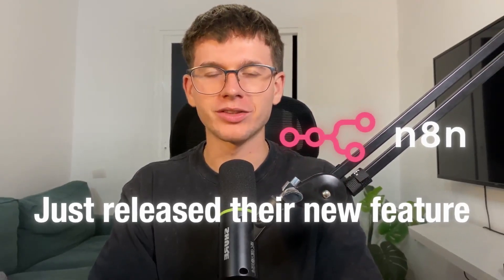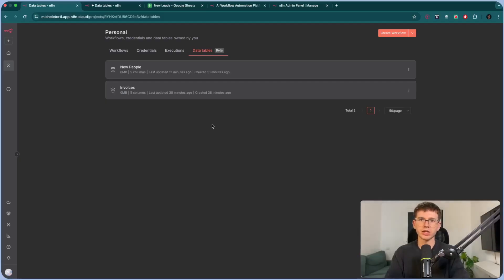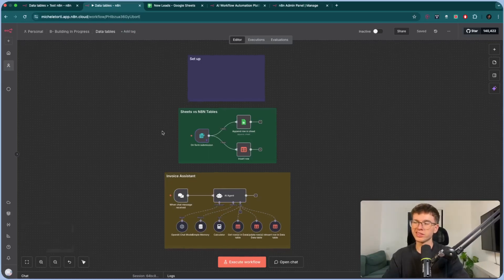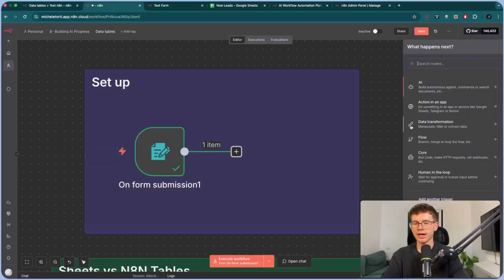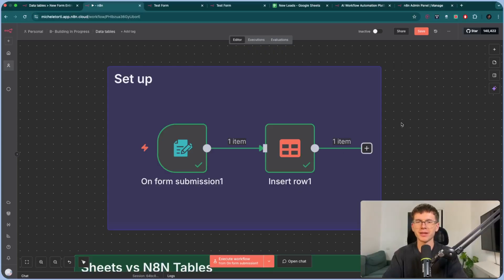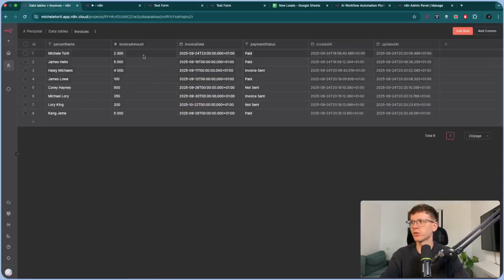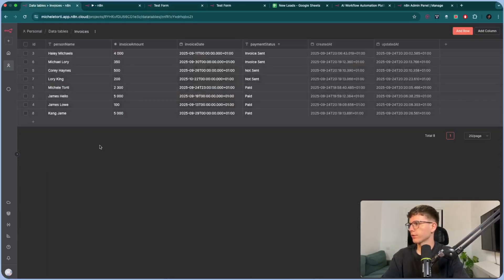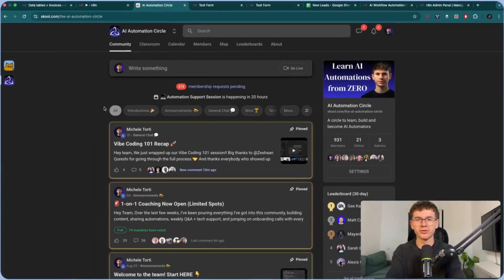Build Scalable AI Agents Using n8n’s NEW Data Tables Feature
In this video, I give you a complete walkthrough of n8n's new feature, Data Tables, and show you why it might be time to replace Google Sheets in your automations.

We'll cover:
- How to enable and create your very first Data Table from scratch.
- A step-by-step build of a workflow that captures form submissions and saves them directly into a Data Table.
- A real-time speed comparison test showing just how much faster Data Tables are than using the Google Sheets API.
- An advanced use case: Building an AI Invoice Assistant that can read, calculate, and write data to your n8n database.

Timestamps
00:00 - What are n8n Data Tables?
00:16 - How to Enable Data Tables
01:09 - Creating Your First Data Table
02:38]- Building a Workflow
05:16 - Speed Test
06:29 - Advanced Use Case
08:42 - Outro